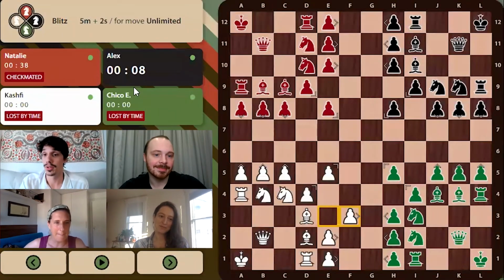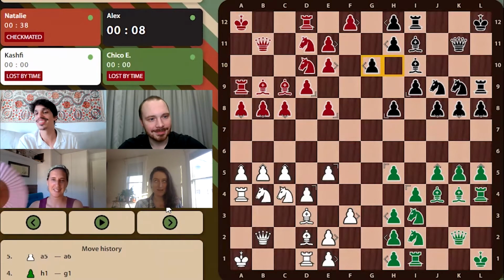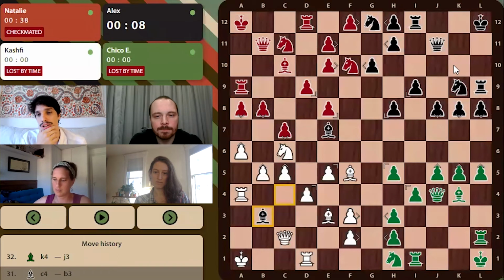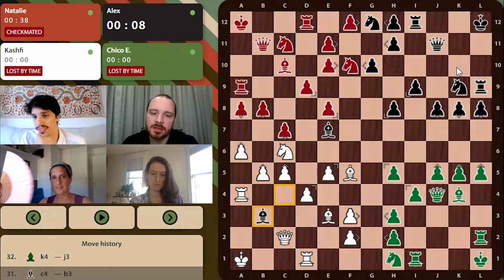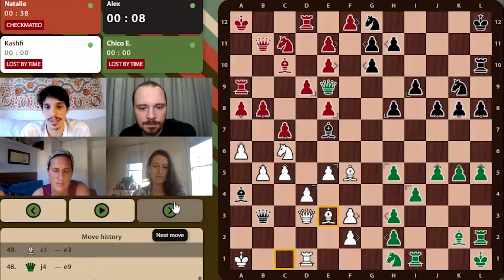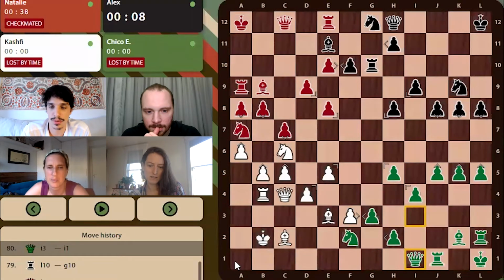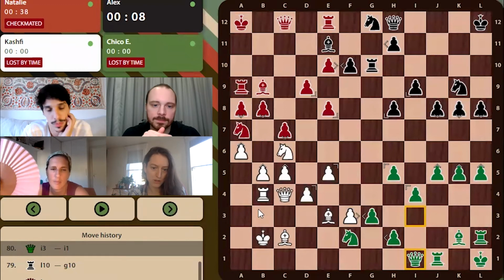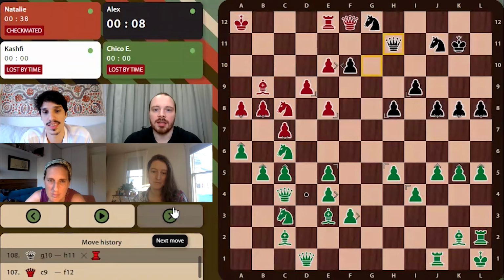The Blitz Show | Episode 9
Welcome to Quaternity Blitz with Chico, where he breaks down Blitz games played with players from the global Quaternal community. Blitz is a more fast-paced version of the game, featuring the same co-operation and strategy but with even more twists and turns!

to join in the action.

00:00 - Welcome to the Blitz Show
16:05 - White loses by time
20:00 - Red gets checkmated
20:40 - Green loses by time